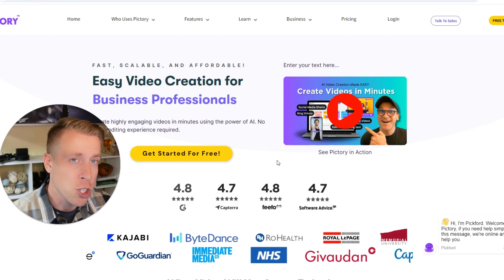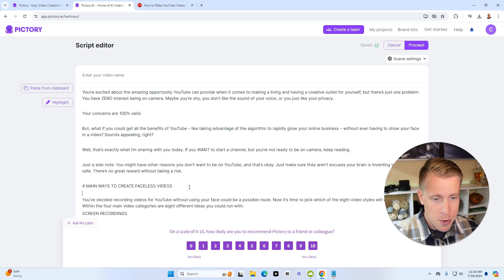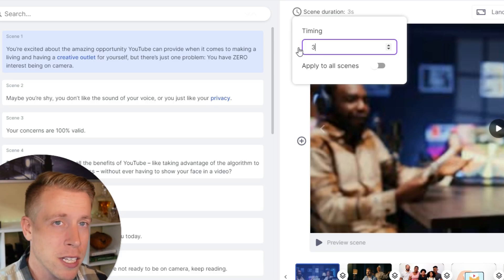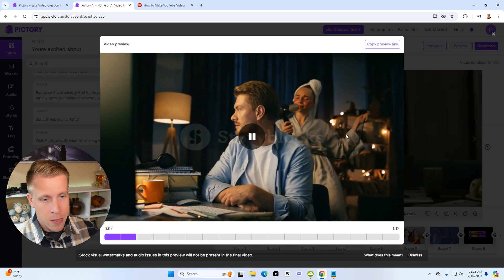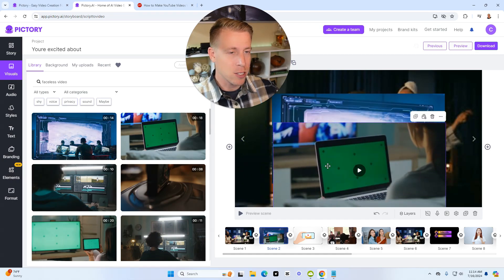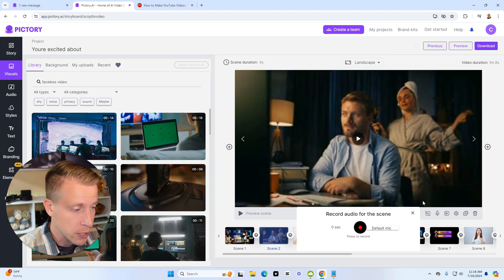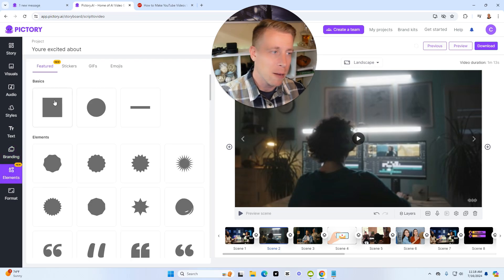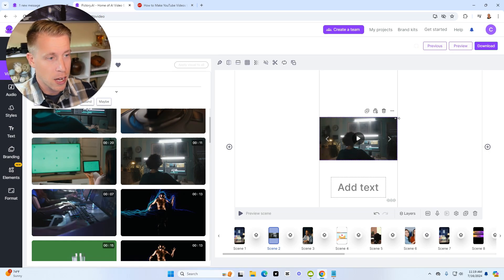Pictory AI Review & Demo - The Best AI Text to Video Tool?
Check out our in-depth review of Pictory AI and see if it's the best text-to-video tool available! In this video, we explore Pictory AI's features, performance, and overall value. Discover how this tool converts text into engaging videos, its user-friendly interface, and the quality of its output. We also discuss the pros and cons to help you determine if Pictory AI is the right choice for your video creation needs.